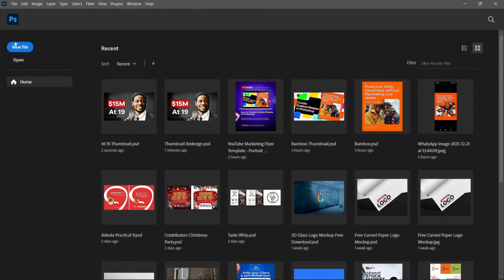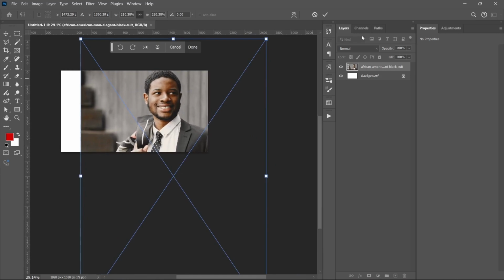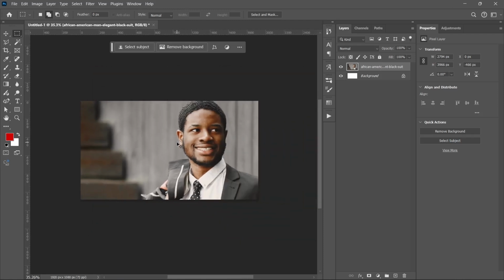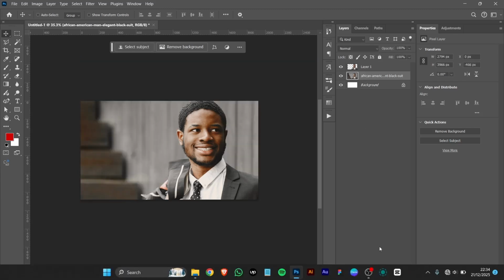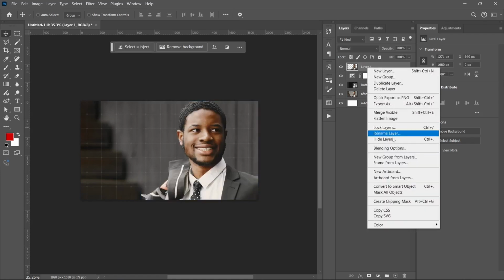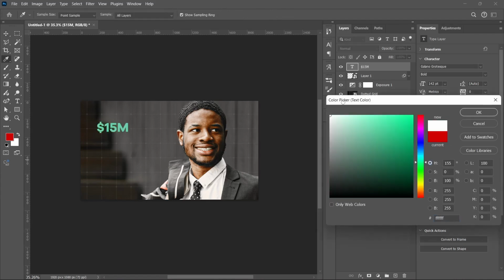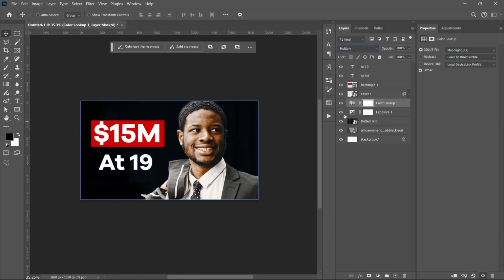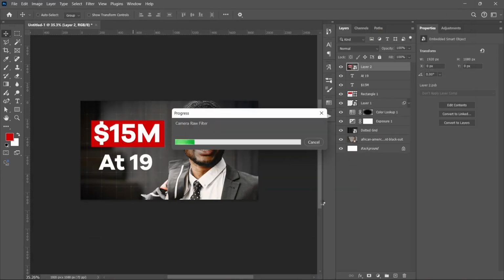Design a YouTube Thumbnail in Photoshop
Learn how to design eye-catching YouTube thumbnails in Photoshop using simple layout, text, and color techniques.